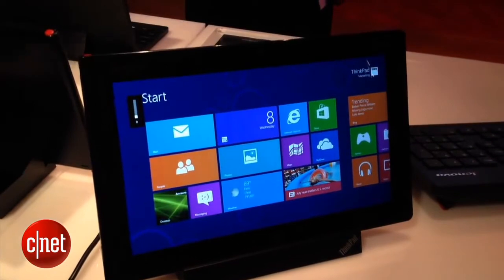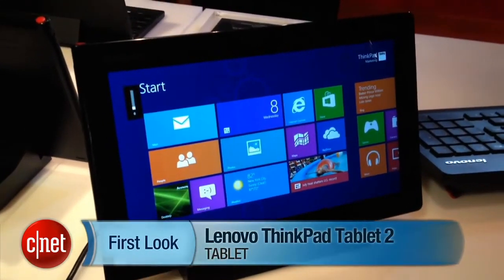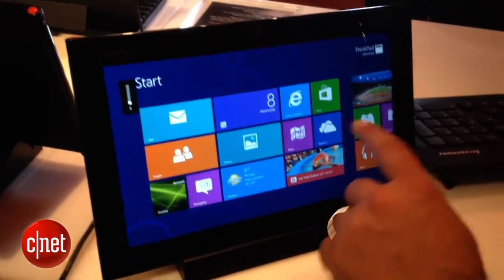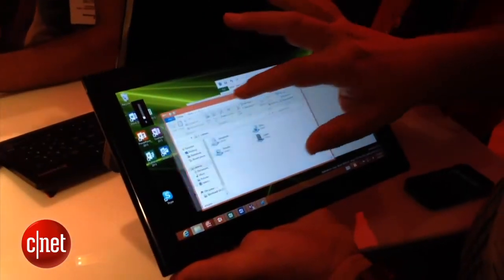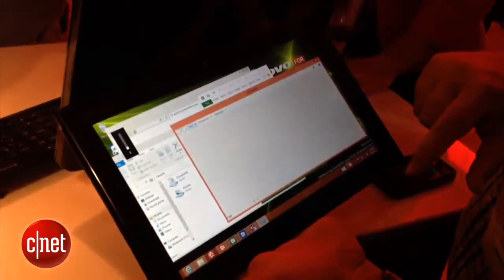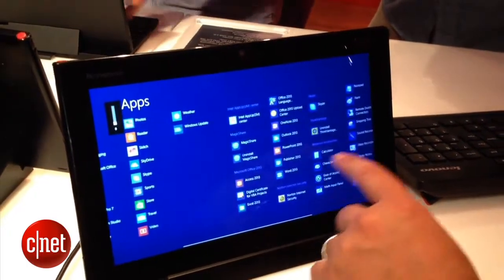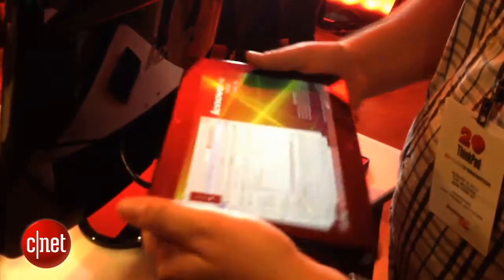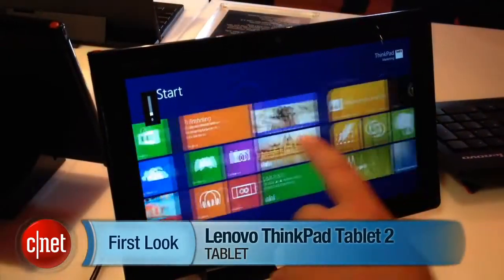Lenovo ThinkPad Tablet 2 Review